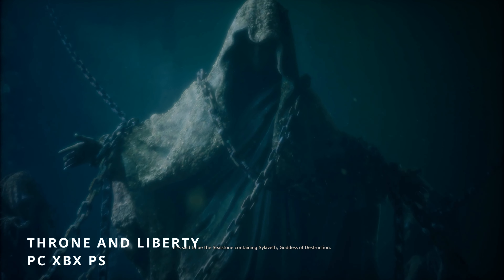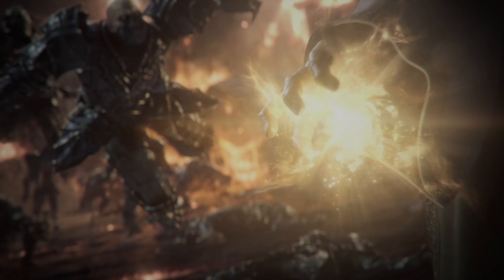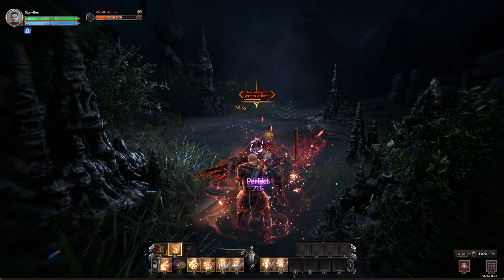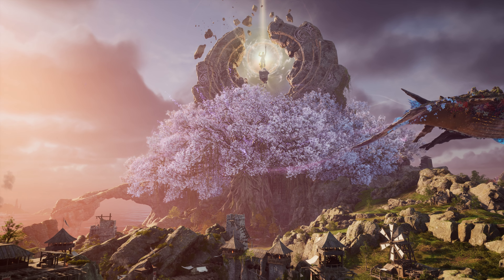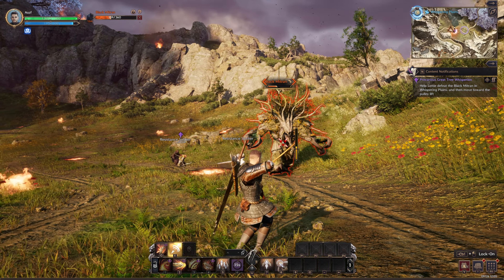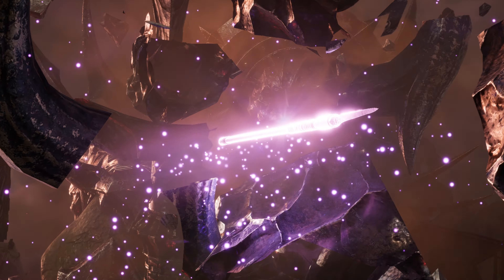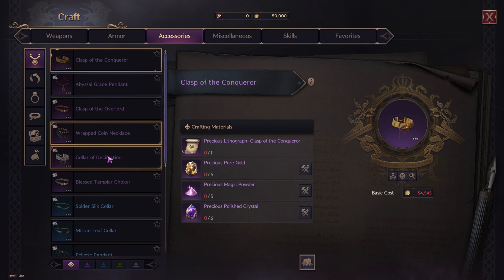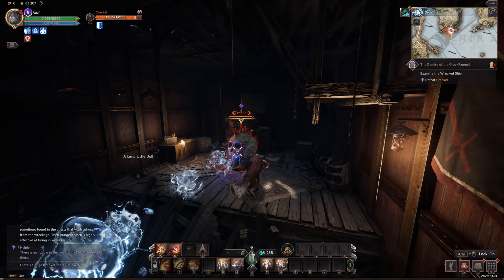THRONE AND LIBERTY - First Impressions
THRONE AND LIBERTY is available on PC, Xbox, and Playstation.